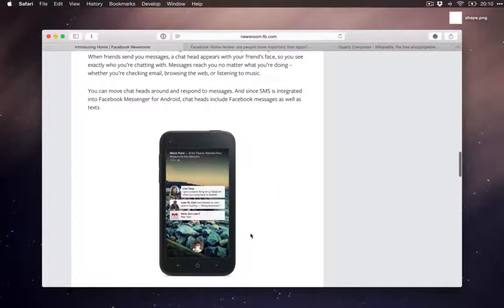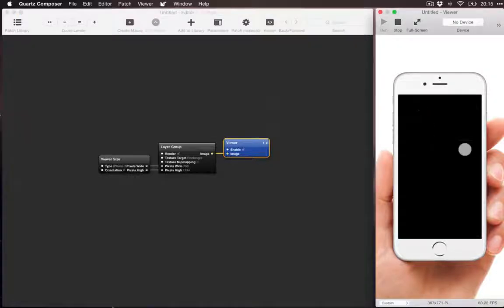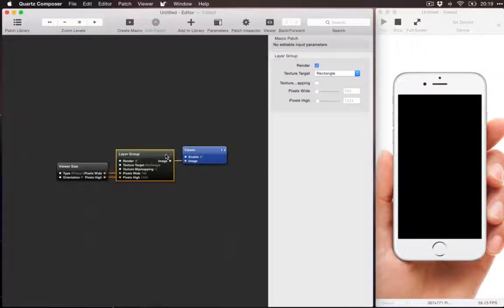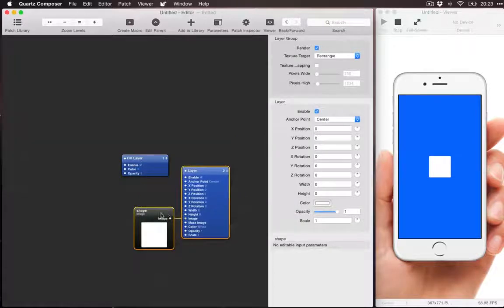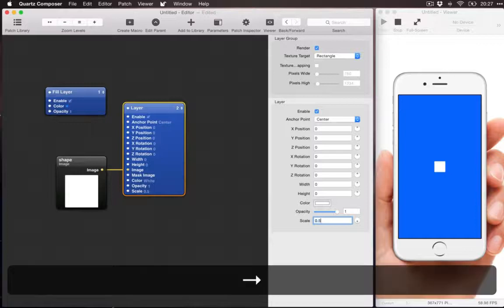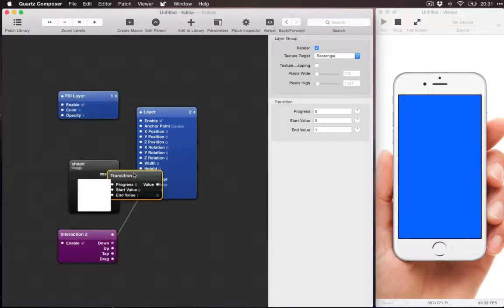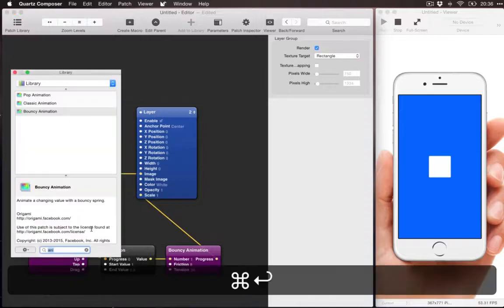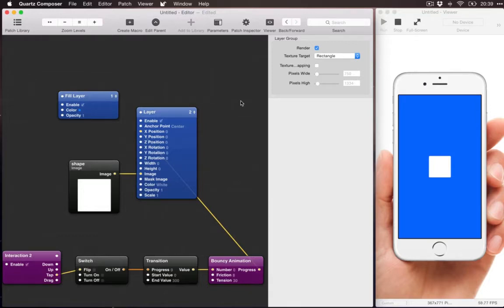Prototyping with Origami, part 1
Following up on the Prototyping with Framer mini-series, this time we take a look at Facebook's Origami and Quartz Composer.

Become a member of SketchCasts.net for weekly videos covering Sketch!